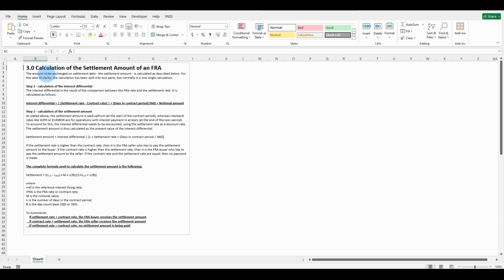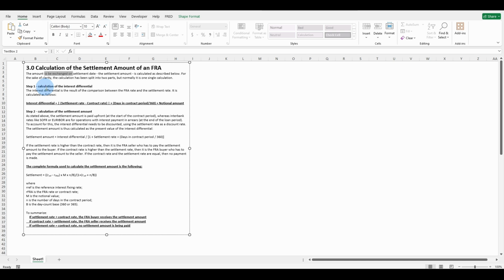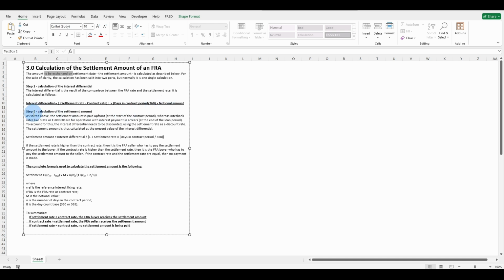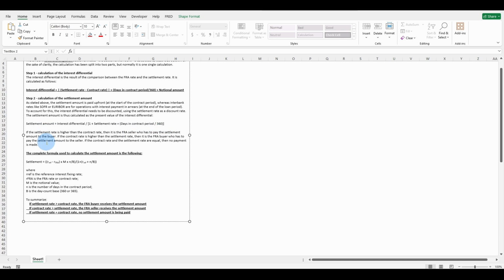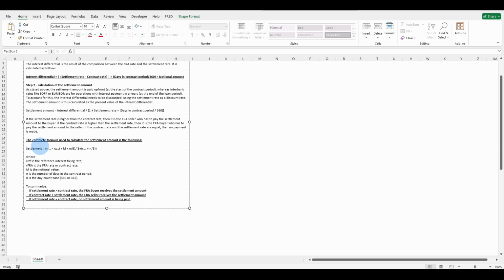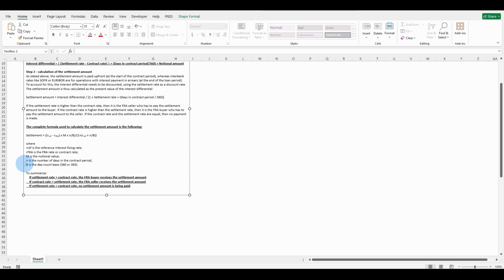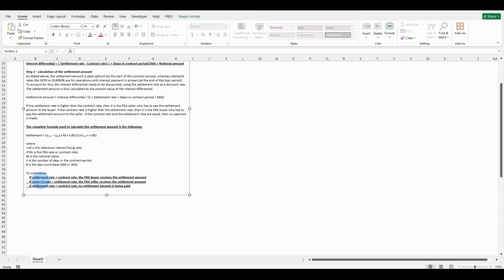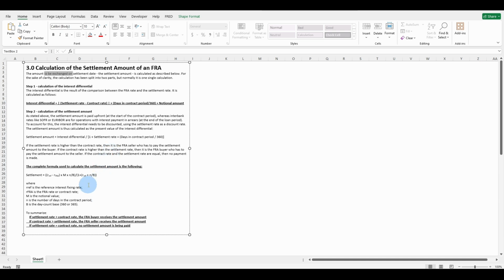A Step-by-Step Guide to Calculating FRA Settlement Amounts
In this video, you'll learn how to calculate the settlement amount of a Forward Rate Agreement (FRA), a crucial aspect in derivative markets.

Using a step-by-step guide, you'll learn the principles behind determining the interest differential and using it to calculate the settlement amount accurately.

By looking at real-world examples and key formulas, you'll learn about advanced procedures such as discounting and present value, critical for learning FRA settlement calculations. Whether you're a beginner or looking to deepen your knowledge, this guide prepares you with the skills to navigate FRA transactions confidently, warranting accurate and efficient calculations in derivative trading.